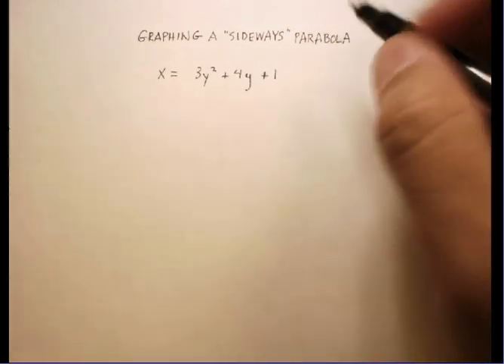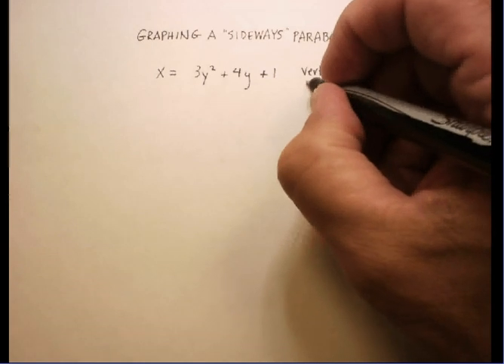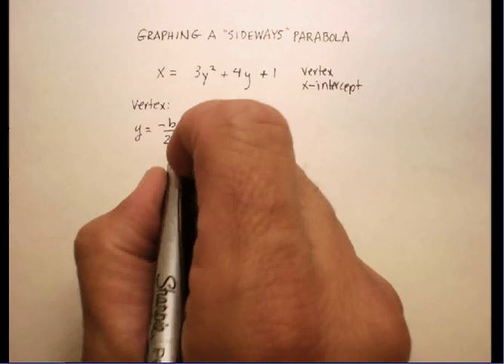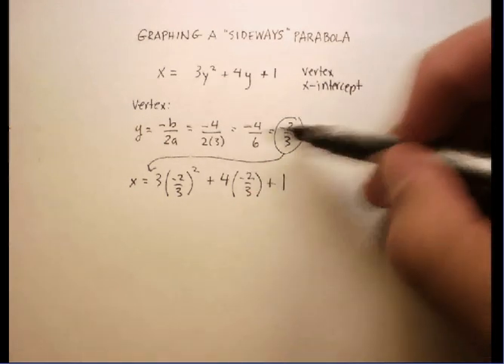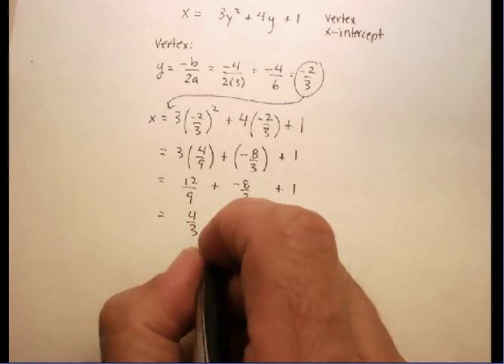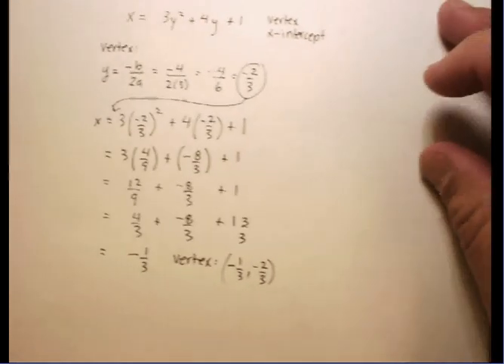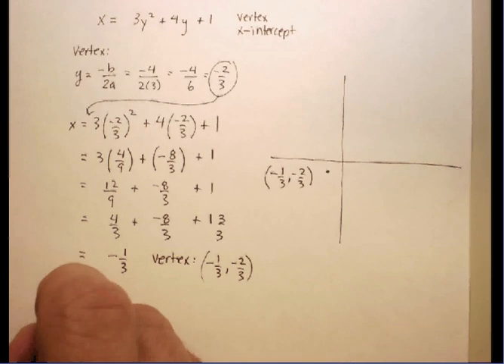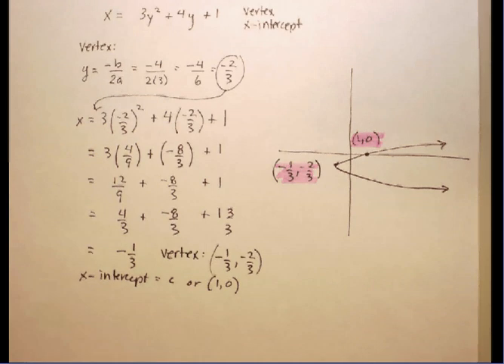Quadratic Equations: "Sideways" Parabolas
What happens when you exchange the x and the y values in the Standard Form of the Quadratic Equation? You get a parabola that goes sideways. This video demonstrates how to find the vertex, x-intercept, and y-intercepts for these type of parabolas.